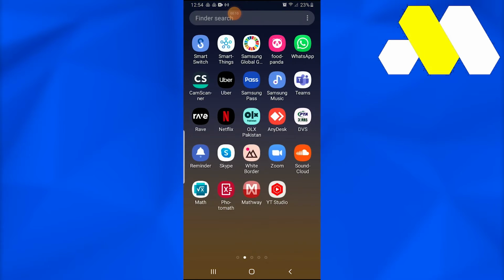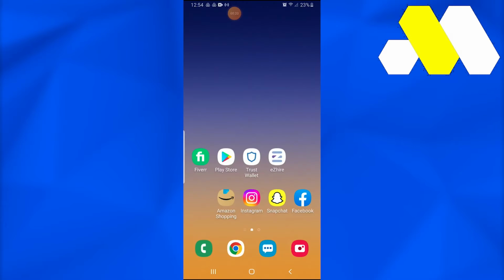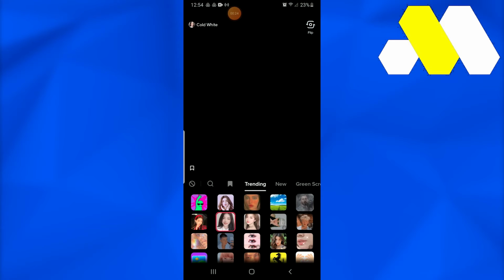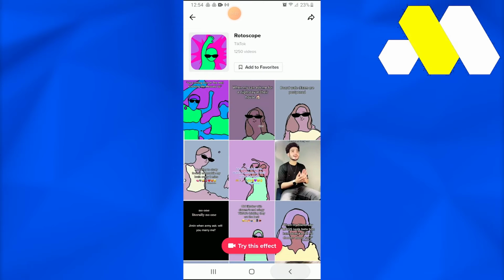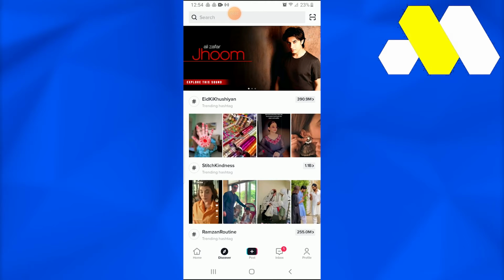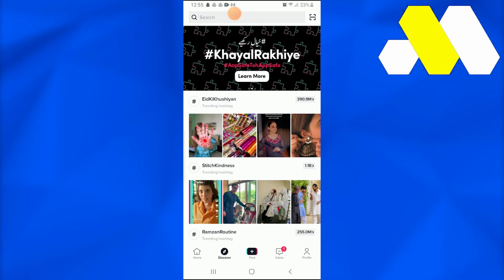How To Go Live On Tiktok (2022 UPDATED)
This video will show you how to go live on Tiktok in the easiest way possible. So watch the video all the way through to know how to go live on TikTok in 2022!